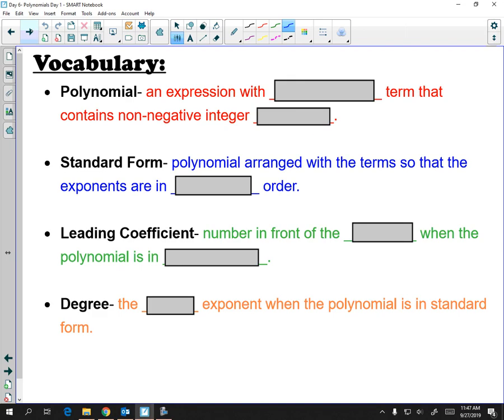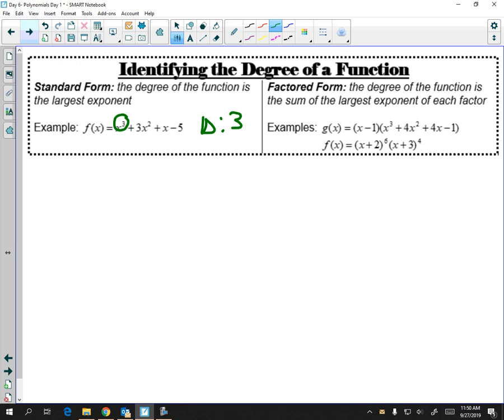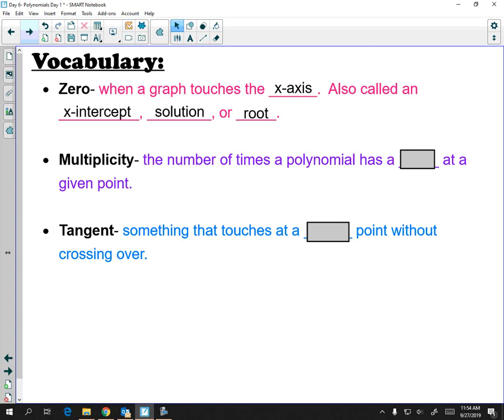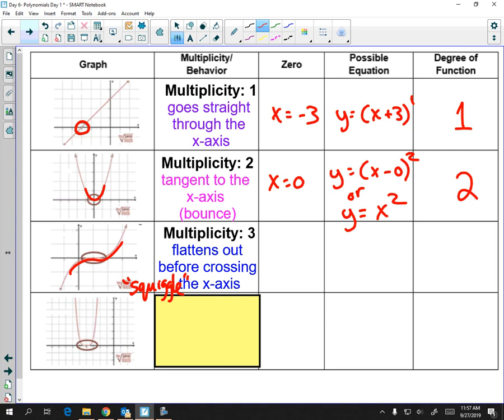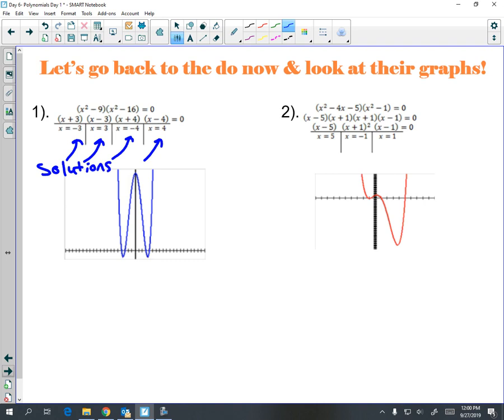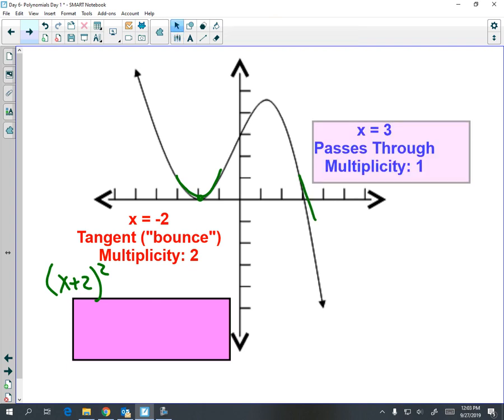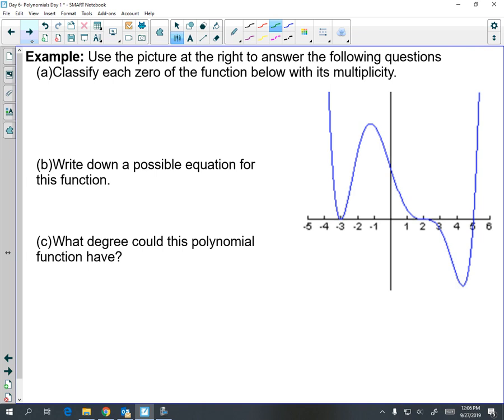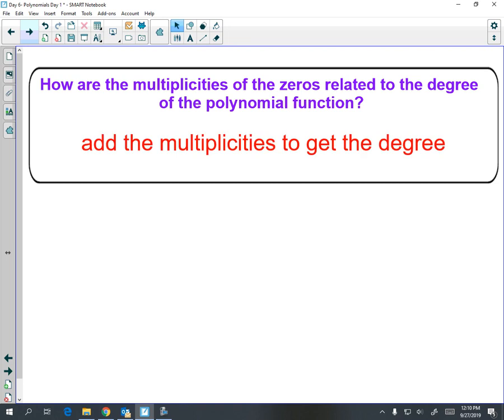Intro to Polynomials Video 1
This video will explain degree, multiplicity, and how both affect the graph of an equation.